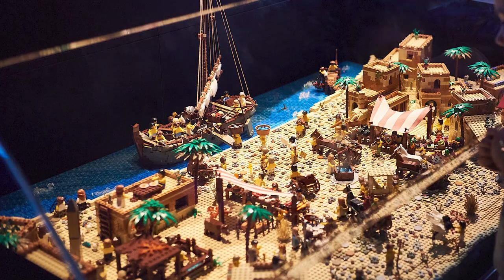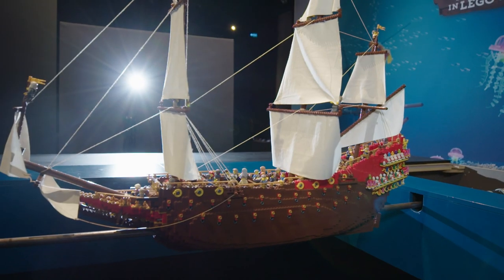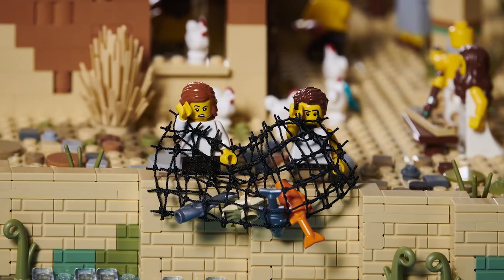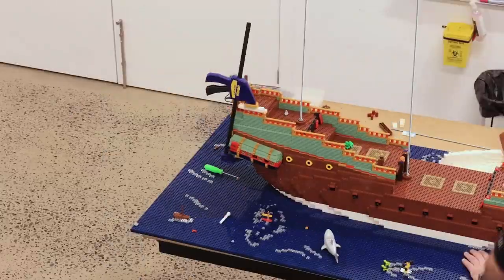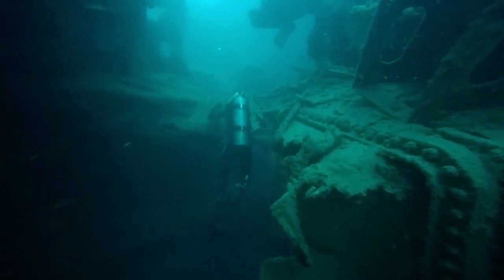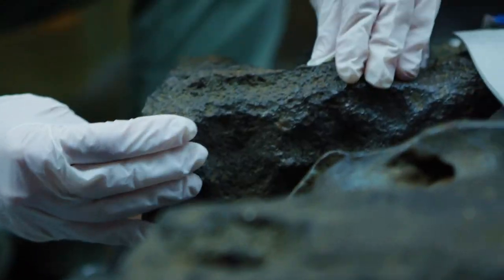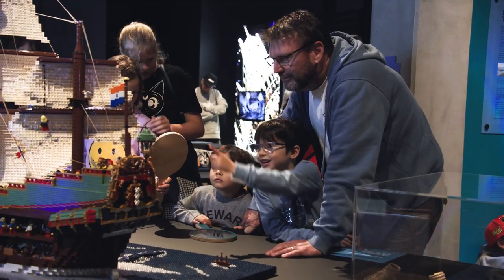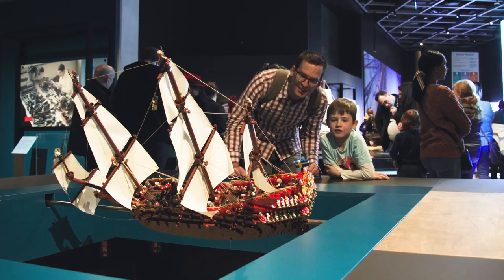Ryan McNaught explains the BrickWrecks exhibition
Certified LEGO®️ Professional Ryan McNaught talks about the brand-new exhibition Brickwrecks – Sunken Ships in LEGO®️ Bricks.

The exhibition features stunning LEGO®️ models, plus real shipwreck objects, hands-on interactives and audio-visual experiences that bring to life astonishing shipwreck stories.

Brickwrecks is on at the Australian National Maritime Museum in Darling Harbour Sydney from December 2022 to October 2023.

Brickwrecks was produced by the Australian National Maritime Museum, the Western Australian Maritime Museum and Certified LEGO®️ Professional Ryan McNaught.

Video produced by the Australian National Maritime Museum in collaboration with The Brickman.